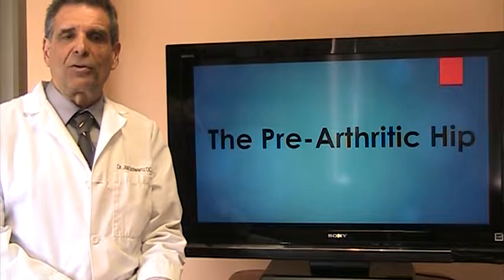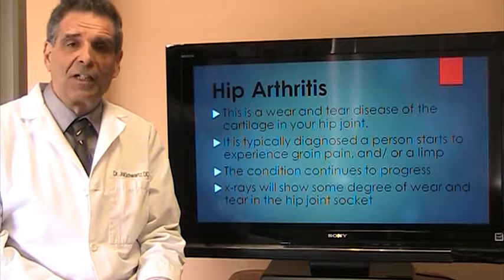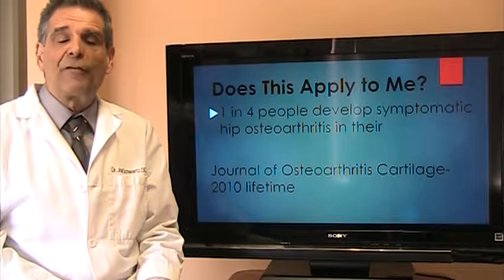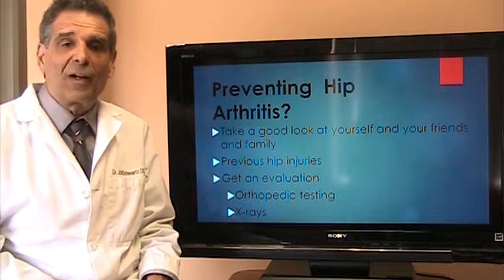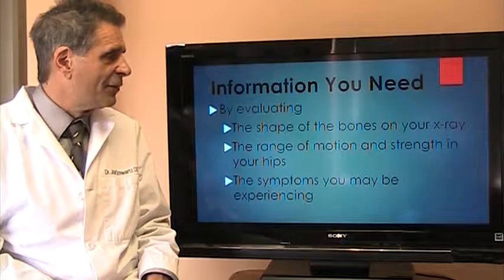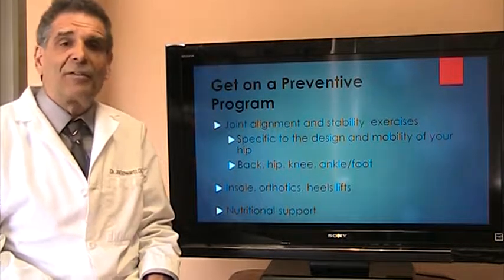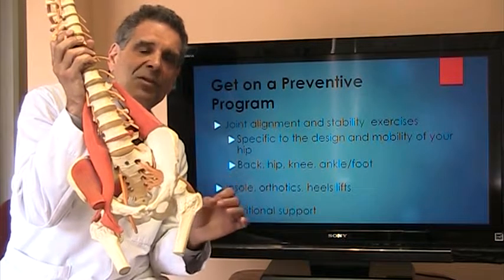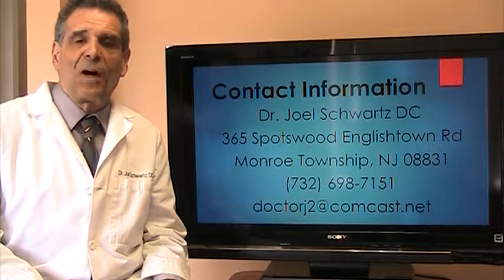The Pre-Arthritic Hip (2020)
Comments and questions are welcome at the bottom of this bottom of this video.

Dr. Joel Schwartz is a board certified Chiropractic Neurologist who has been practicing in Monroe Township, NJ for over 23 years. His patients include those that have issues with neck and back pain, dizziness and balance disorders.